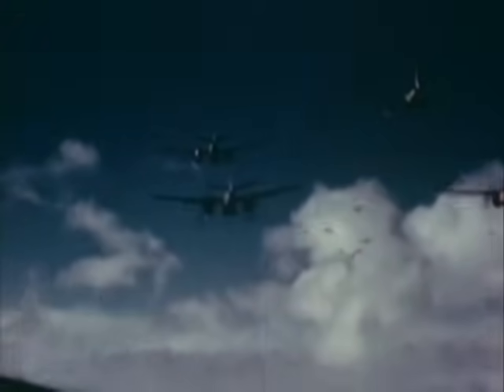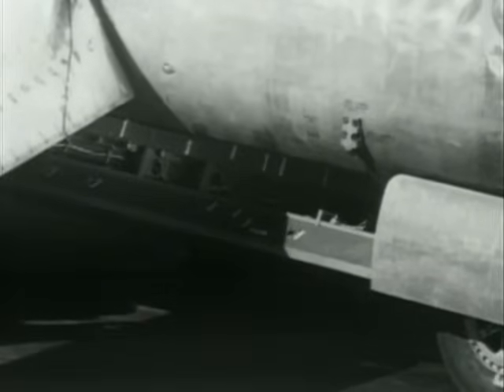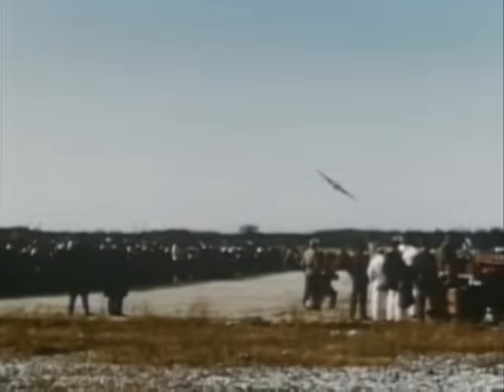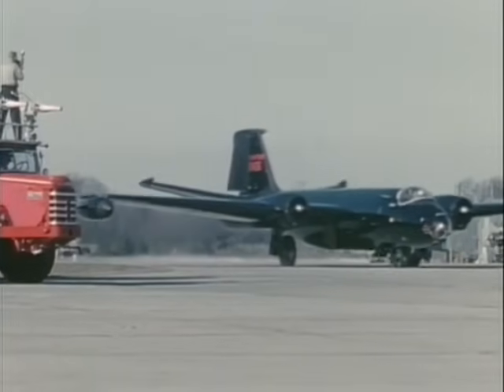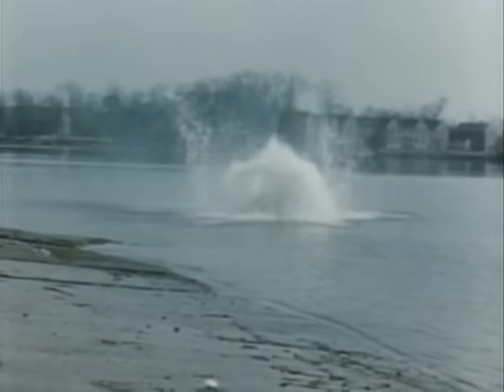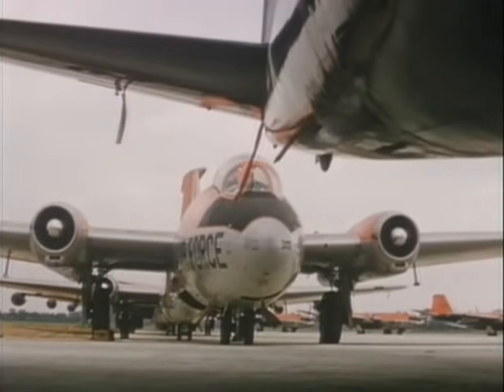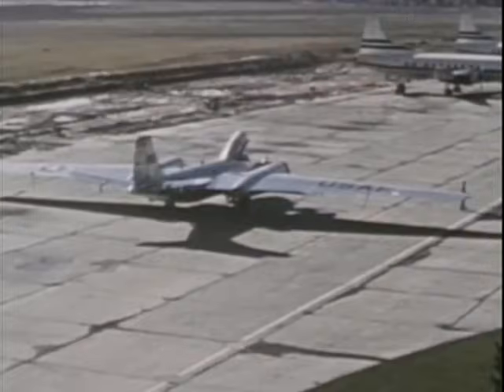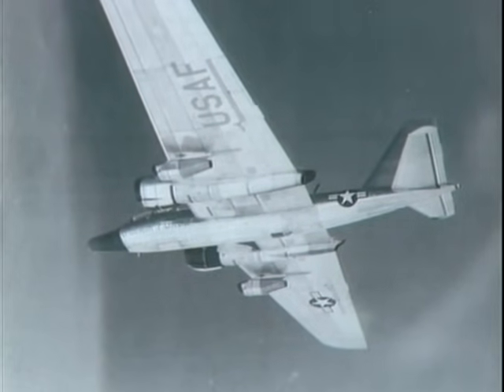Great Planes Martin B 57 Canberra